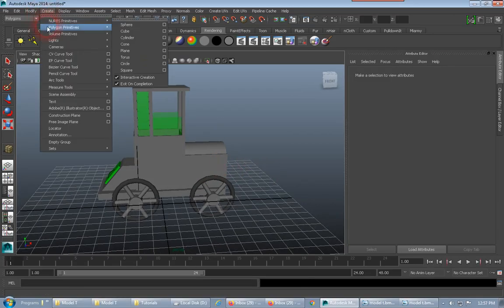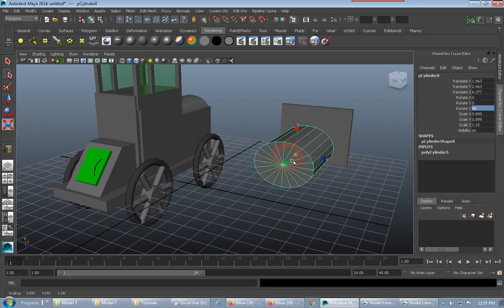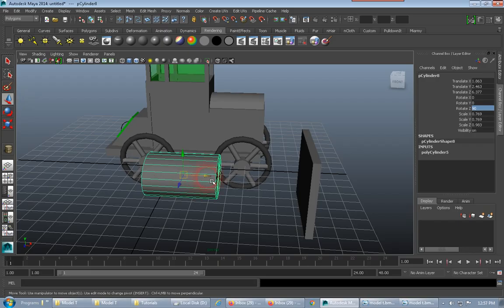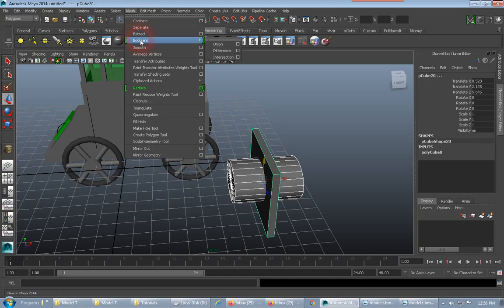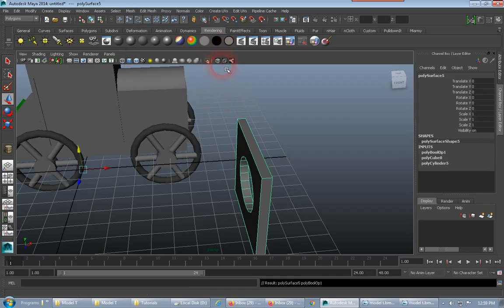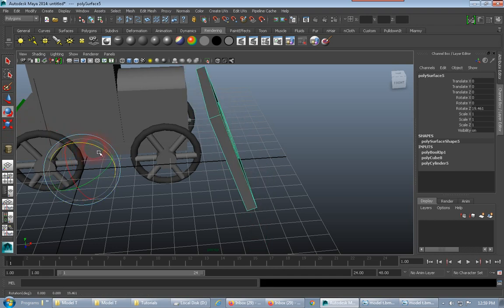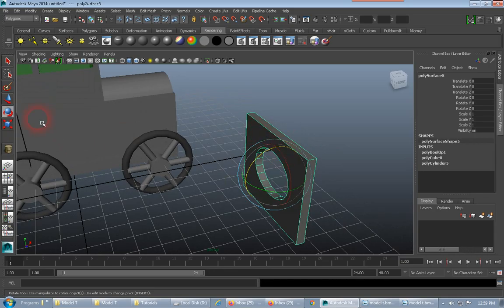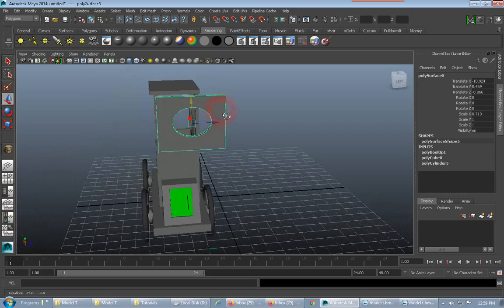Boolean Modeling for Window